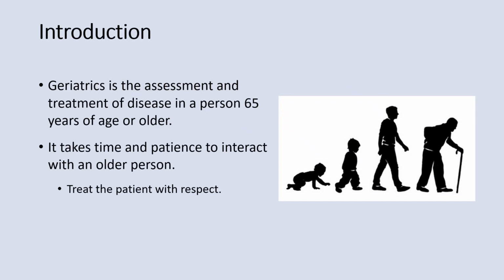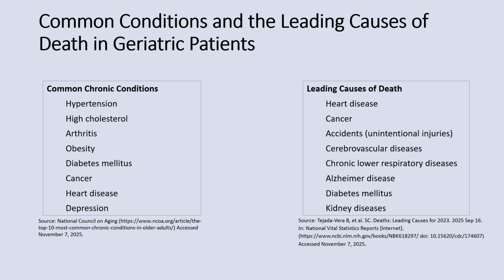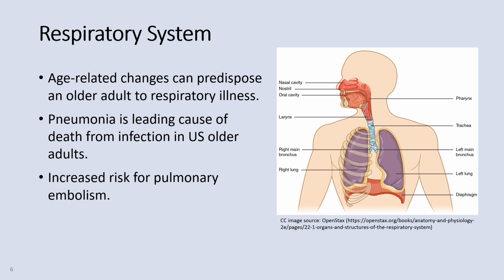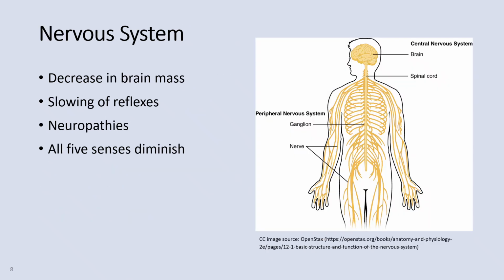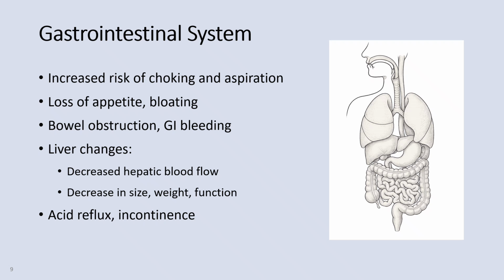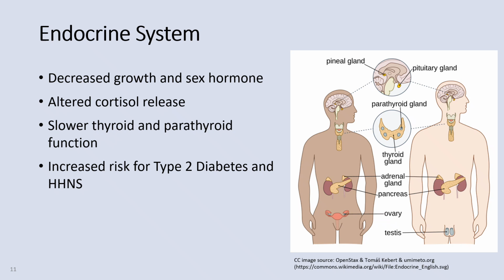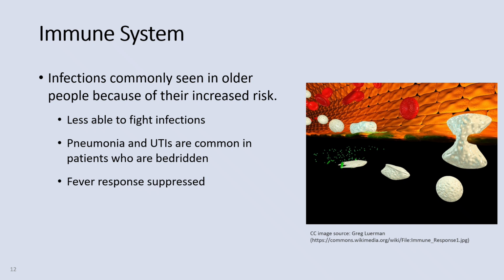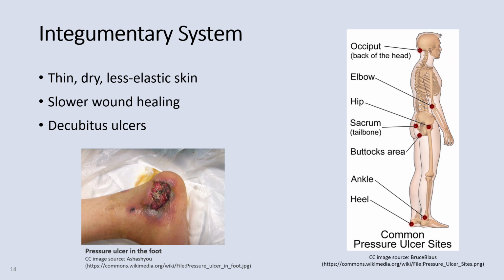The Elderly Patient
Geriatric emergency medicine is defined by the narrowing of Homeostatic Reserve. As patients age, their physiological "safety margins" evaporate, meaning that minor injuries or illnesses can trigger catastrophic, multi-system failure. Providing high-level care requires the EMT to look beyond the "standard" signs of shock and infection to identify the subtle red flags of the aging body.